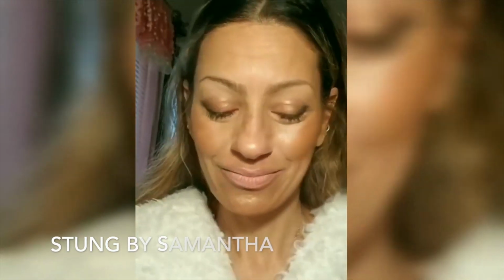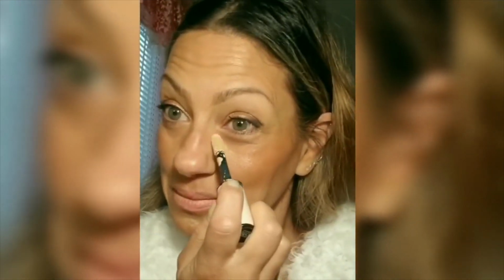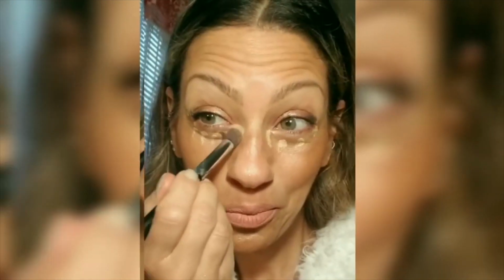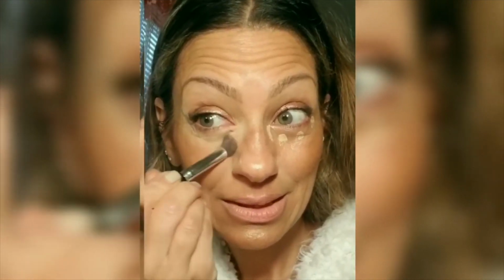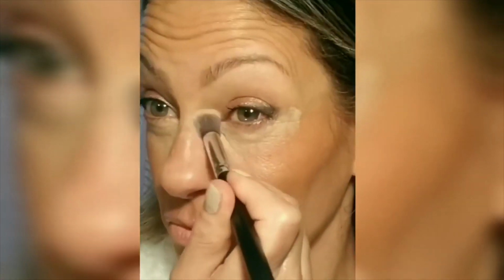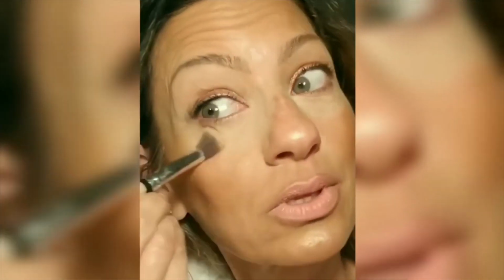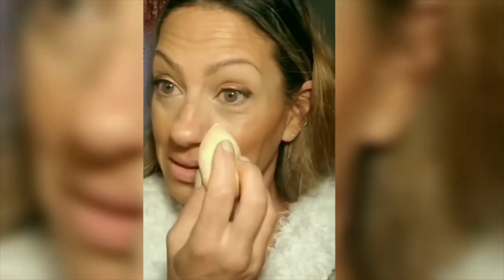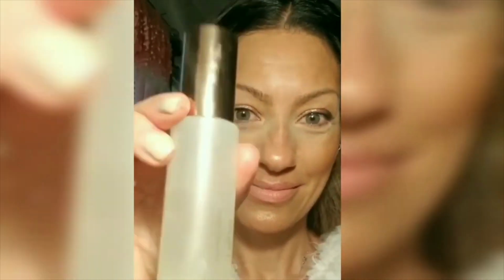BEST Under-eye Concealer for Mature Skin! Get rid of Dark Under Eye Circles! | Stung by Samantha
Hello!! I posted this video on Instagram and got such a HUGE response I knew I needed to share on Youtube!  Under-eye concealer for mature skin with the best setting powder for Mature skin!!
!! I'm going to show you one of my BEST concealers for mature skin and for once and all how to get rid of my DARK CIRCLES and UNDER EYE BAGS !!
Under-eye concealer for Mature Skin!
No sleep? Concealer to the rescue! These are my BEST tips and tricks for concealing those dark under eye circles! You must moisturize, blend well and set with a powder so the concealer doesn't crease!  Final step is a GLOWY setting spray!!
Here is my step by step!

products listed:
@firstaidbeauty Niacinamide brightening eye cream
Non Sephora products.
@dermaflage color corrector
@lorealusa Infallible concealer in cashmere

XOXO